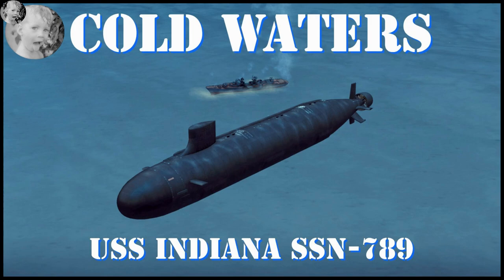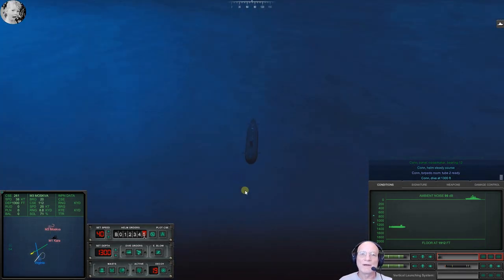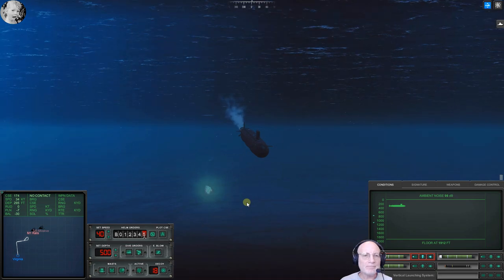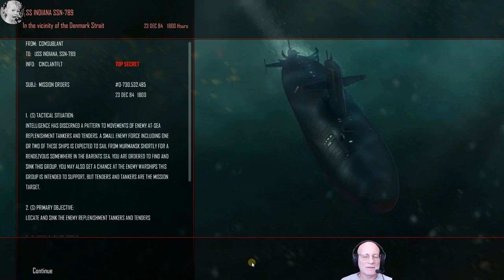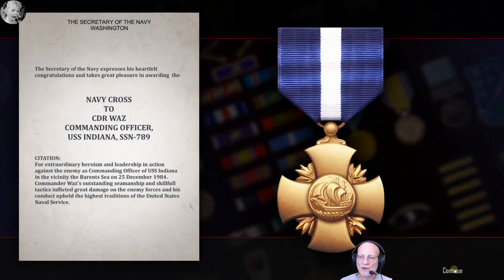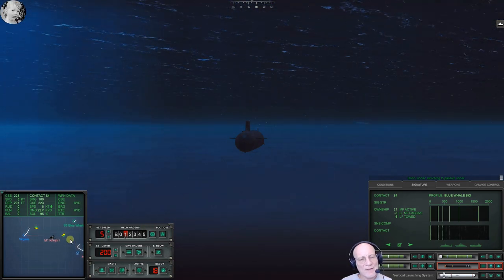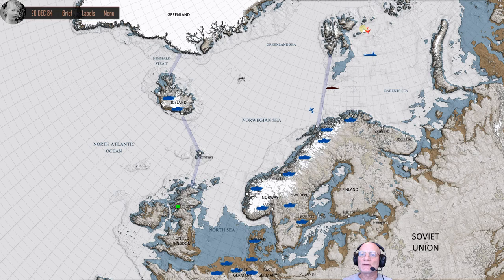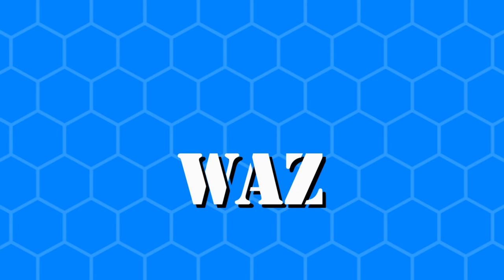Cold Waters Gameplay - Viewer Choice - USS Indiana #5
A new campaign wherein I play a Virginia class SSN. A viewer asked that I do so and so here it is.

So jump on in. The water is cold!

If you enjoy the video please consider buying me a cup of coffee!

I am using CaptanX3's Playable Subs Mod. I use it not so much for all the cool additional subs, but because I like the way he has arranged the UI.